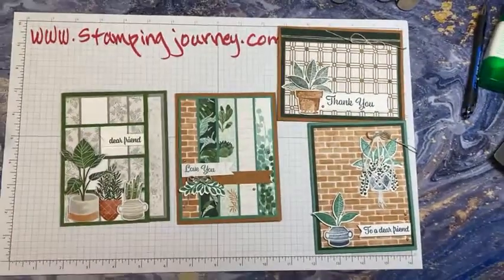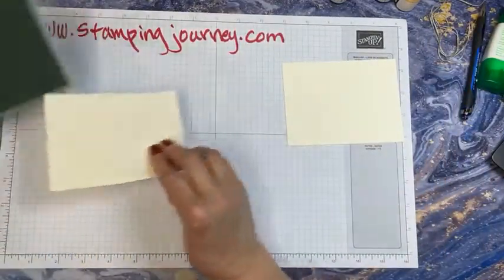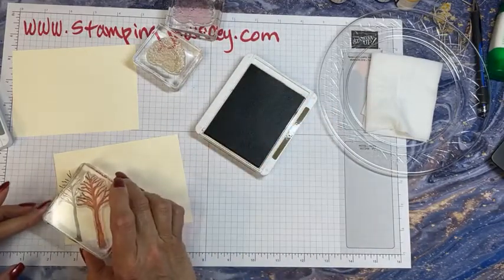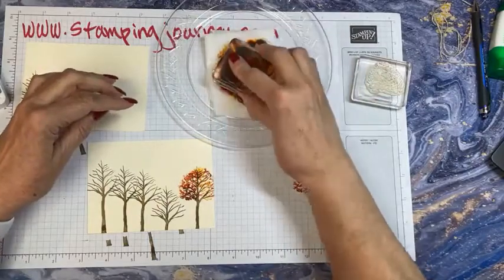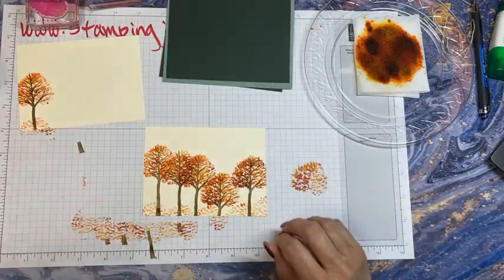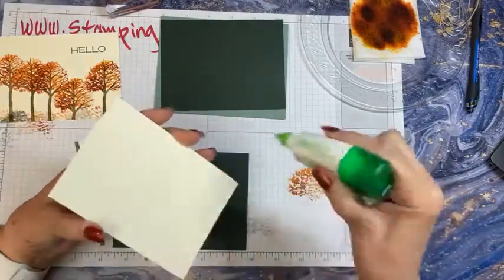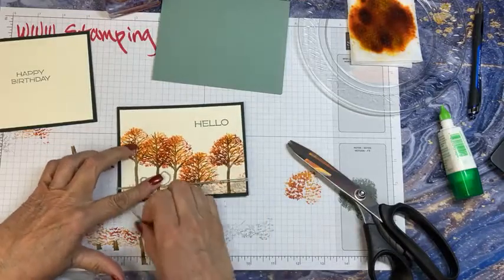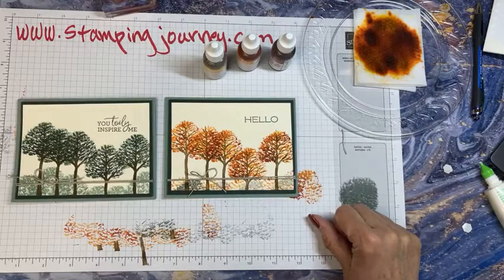Stamping Journey doing the Baby Wipe Technique!